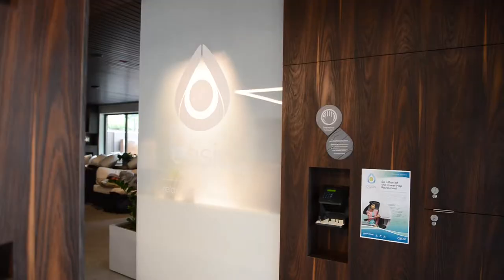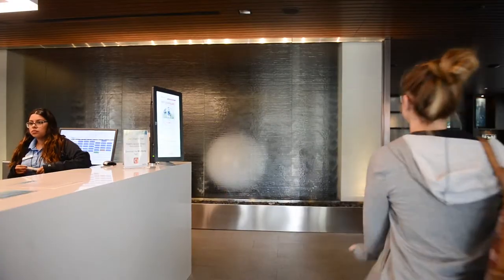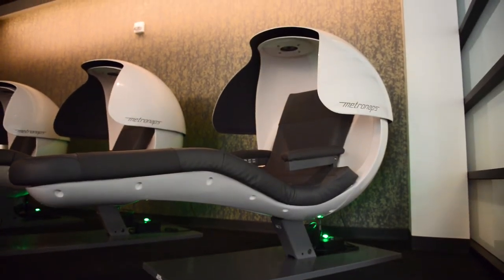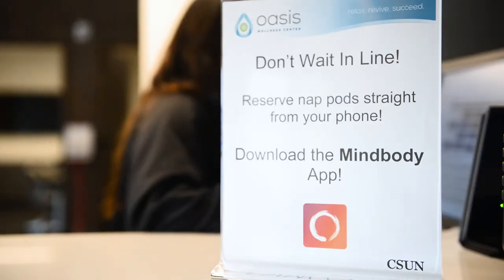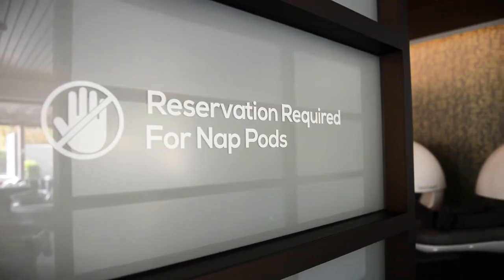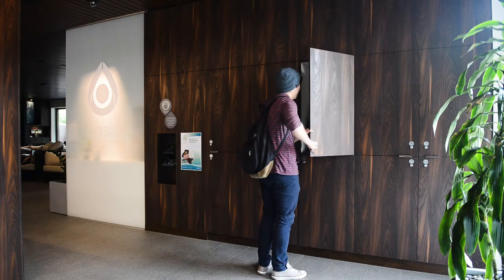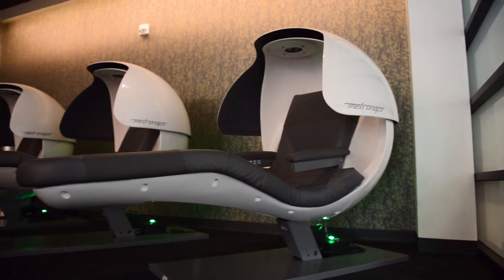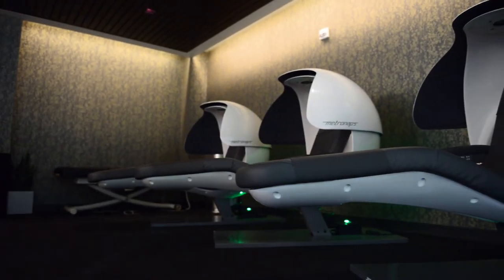CSUN USU: Episode 5 | Oasis Wellness Center (Nap Pods)